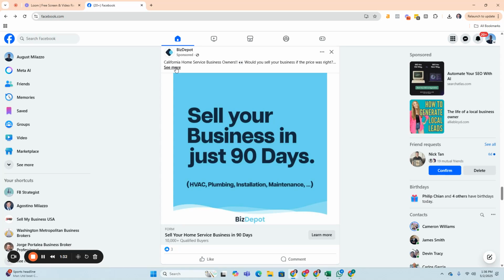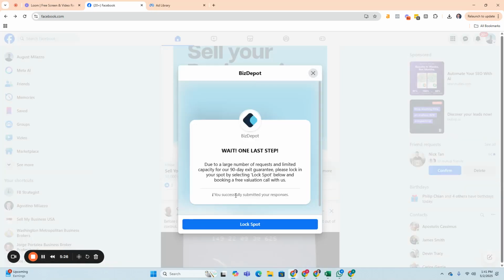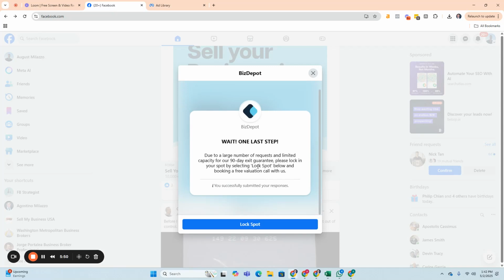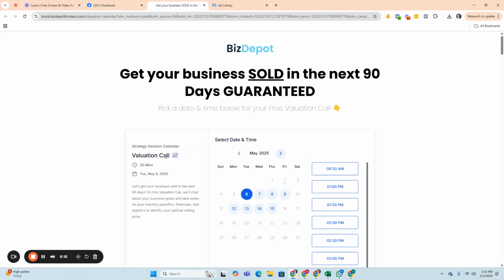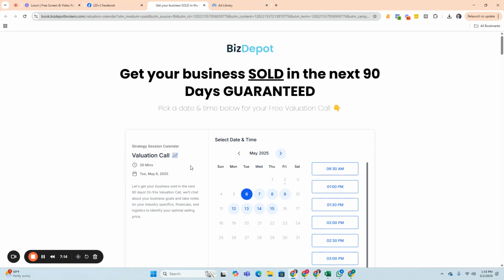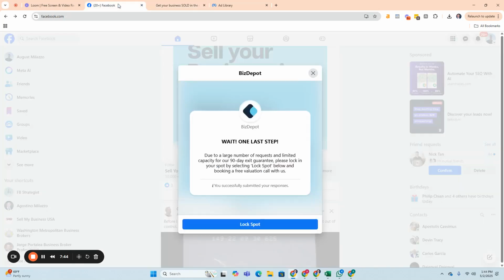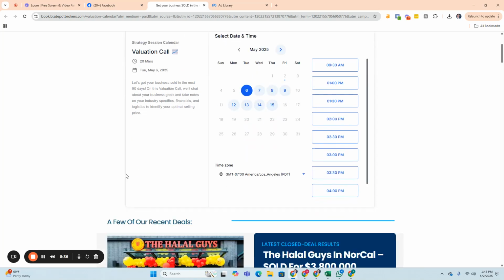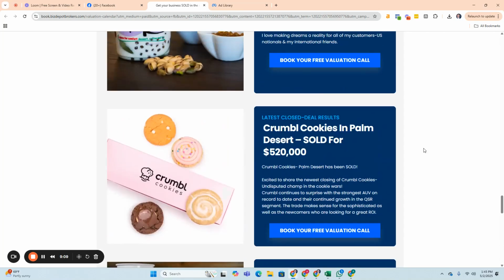Business Brokerage - Live Campaign Audit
In this video, I walk you through a real Facebook ad campaign for a business broker, showing exactly what worked and what could have been done better. Whether you're a business broker looking to get more listings or a marketer trying to improve your ad strategy, this video will give you actionable insights to boost your results.

What makes an ad effective in attracting motivated sellers

Mistakes that cost this campaign leads and how to avoid them

Real-world examples of winning ad copy, creatives, and targeting

If you're struggling to generate quality leads or want to scale your brokerage with Facebook advertising, this breakdown is packed with value.

🔗 Need help running ads? to book a free strategy call.